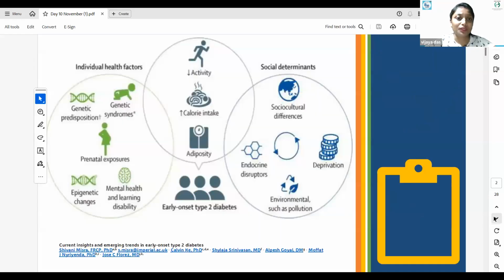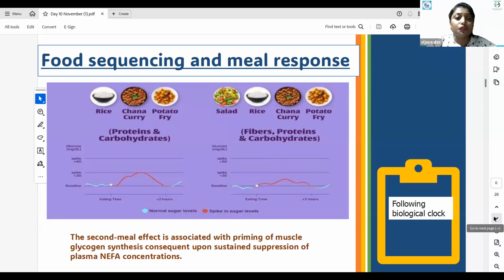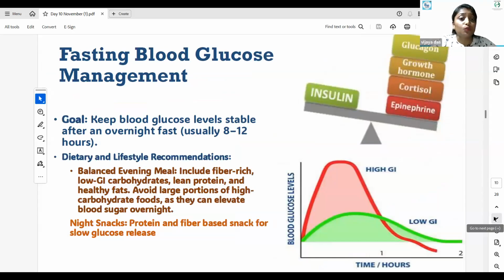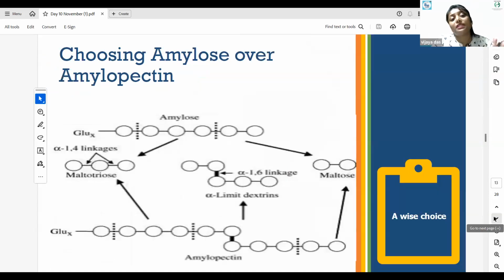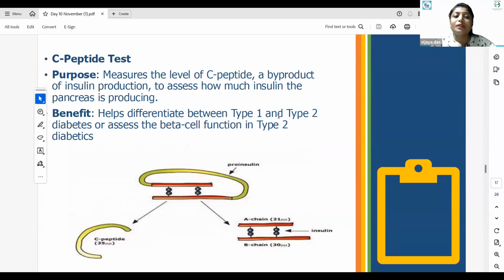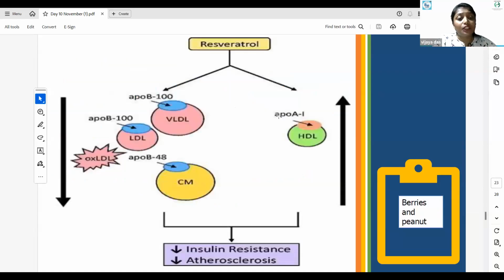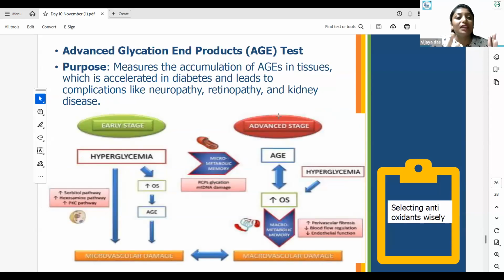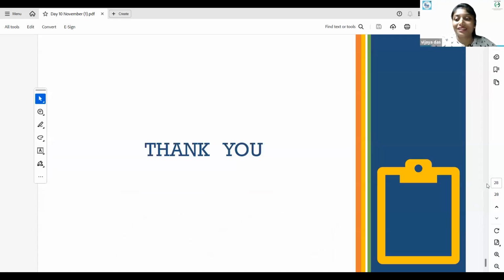9th DAYDEIC_Journey from Blood Reports to Diet_Ms. Vijaya Das